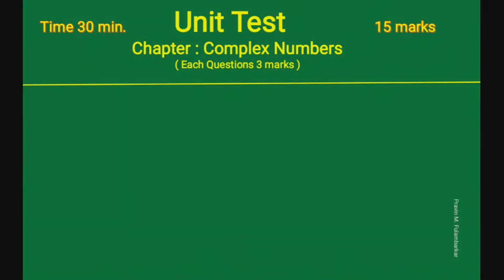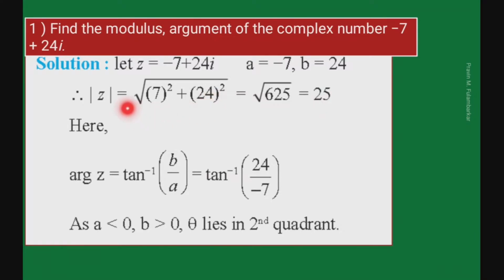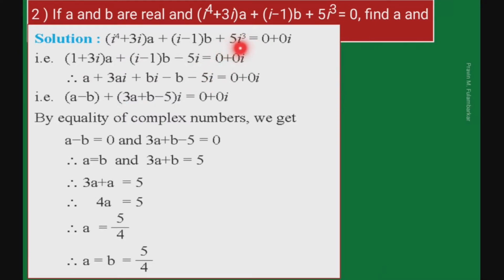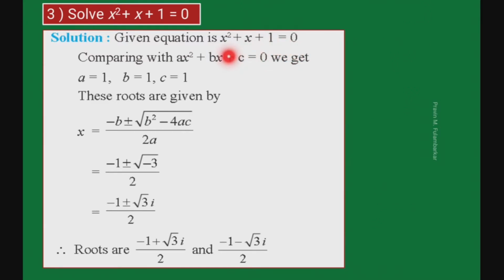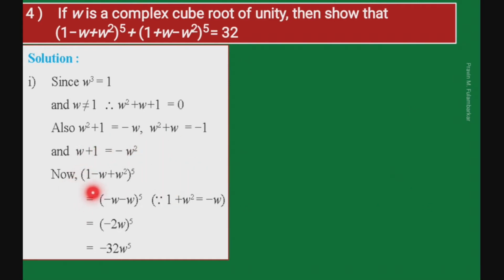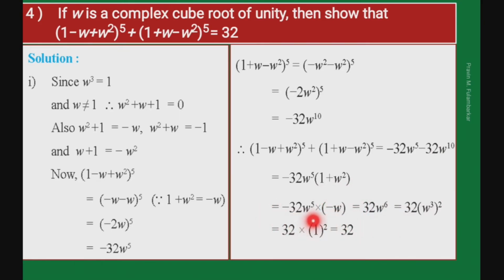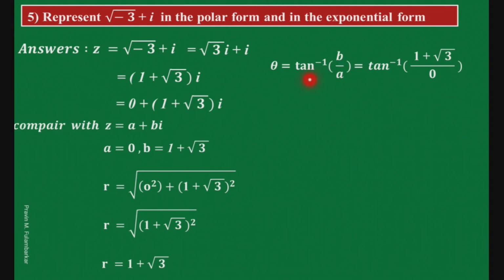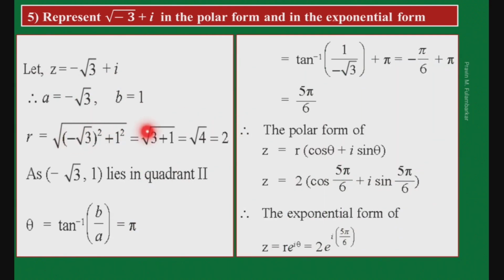Complex numbers class 11 l Unit test Answers l